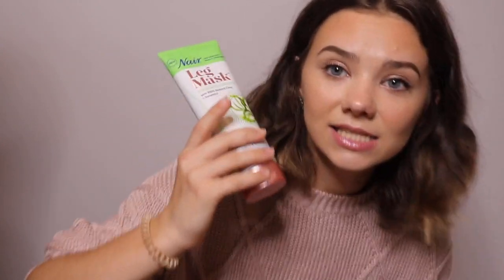*NEW* NAIR HAIR REMOVAL LEG MASK REVIEW, WOW! VIDEO FOOTAGE!!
I hope you guys enjoyed this video! let me know what else tou want to see!